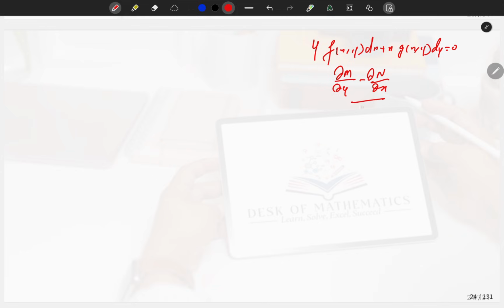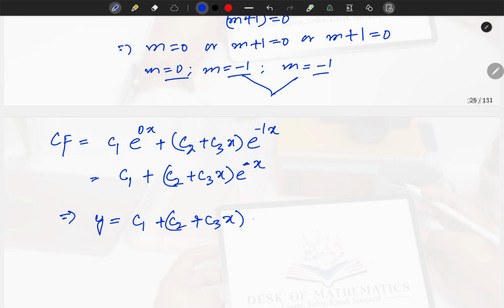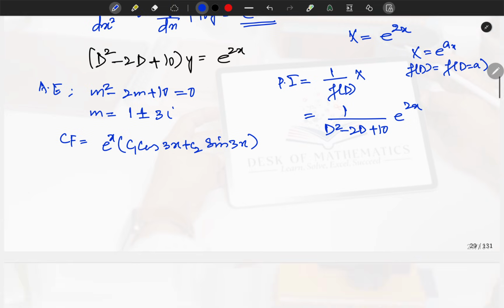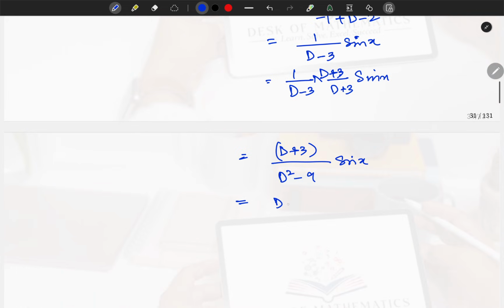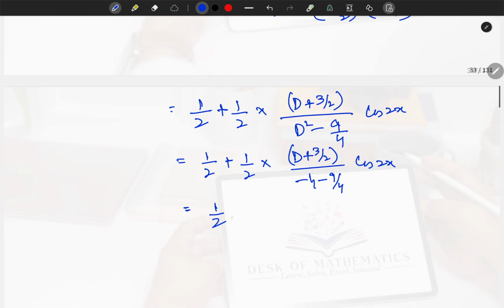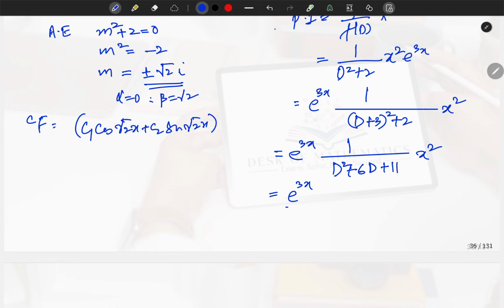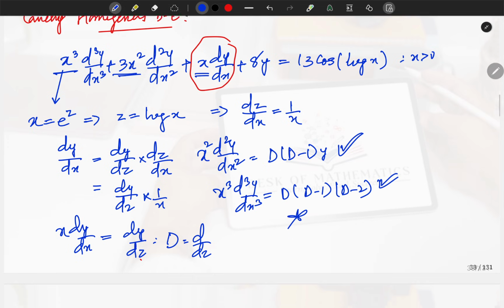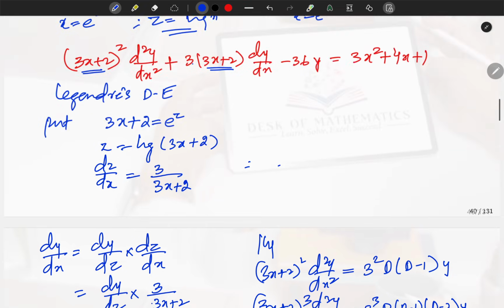Unit 3 Differential Equations Revision Part 2 | EST Chandigarh University